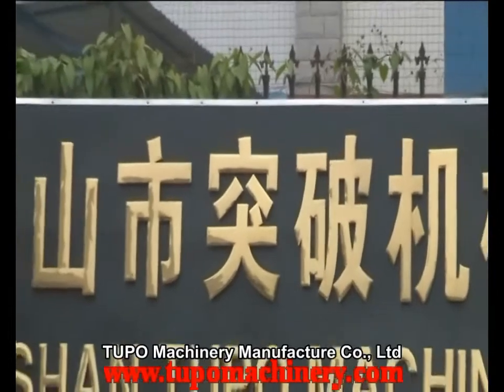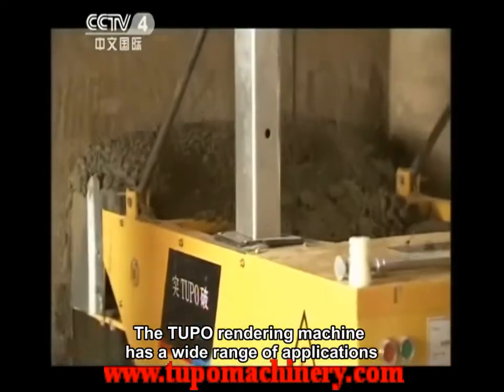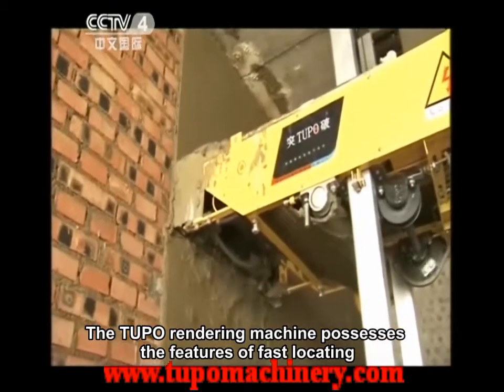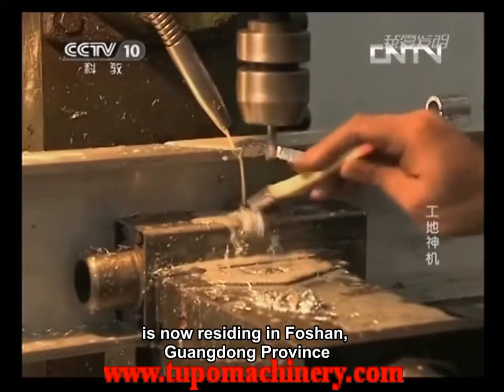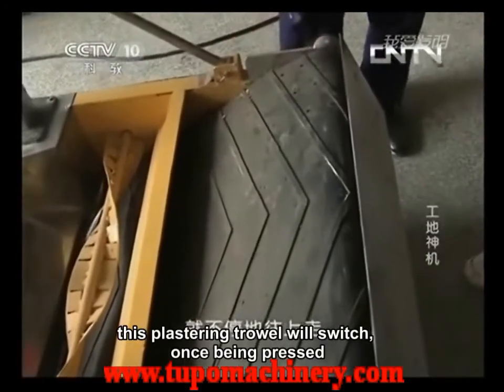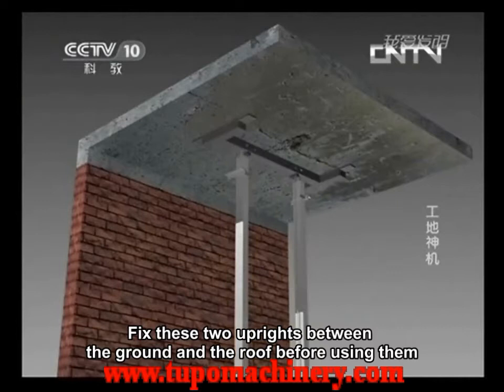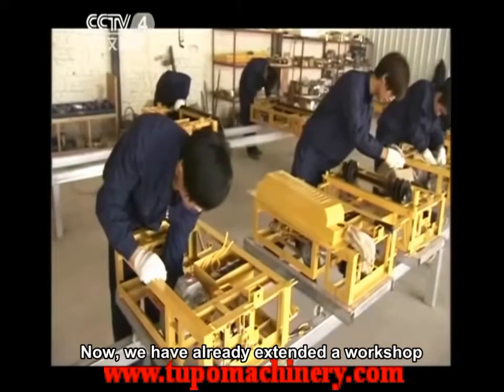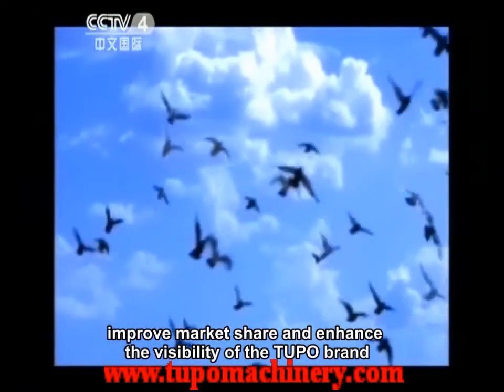TUPO Company Introduction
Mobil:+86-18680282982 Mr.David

automatic rendering machine
wall plastering machine
cement render mix
cement plastering machine
sand and cement render
how to cement render
sand cement render
cement plastering
automatic plastering machine
auto rendering machine
wall cement
how to cement a wall
cement renderer
wall rendering machine
cement render finishes
automatic wall plastering machine
plastering machine for sale
automatic rendering machine price
spray plastering machine
rendering machines
rendering machines for sale
cement wall finishes
home decorating tools
cement plaster machine
plastering cement
cement render floor
spray render machine
baram cement plastering machine
cement wall cladding
cement renderers
mortar spray machine
automatic rendering machine for sale
wall plastering machine in kerala
wall cement plastering machine
cement plastering machine in india
mortar plastering machine
cement render products
cement plastering machine india
plastering walls with cement
cement rendering machine
cement for plastering
wall plastering machine price
cement spraying machine
wall plastering machine video
cement spray plaster machine
plaster rendering machine
wall plastering machine india
cement rendering tools
video rendering machine
cement render machine
how to cement plaster a wall
mortar rendering machine
cement wall plastering machine
plastering machine for wall
auto wall rendering machine
gypsum plaster machine
spray plastering machine india
concrete plastering machine
automatic plastering machine price
automatic plastering machine china
china wall rendering machine
best wall plastering machine
wholesale rendering machine
rendering machine wholesale
auto cement plastering machine
spray render machine manufacturer
automatic plastering machine manufacturer
china automatic plastering machine
china concrete plastering machine
wall plastering machine cheap
concrete plastering machine manufacturer
sand cement plastering machine
automatic rendering machine manufacturer in india
diy mortar rendering
spray plastering machine malaysia
wall plastering machine best
wall rendering machine manufacturer
cheap wall plastering machine
cheap wall plastering machine india
cheap wall plastering machine for sale
automatic rendering machine manufacturer in china
cheap automatic rendering machine
best automatic rendering machine
cement plastering machine best
best cement plastering machine
cheap cement plastering machine
automatic plastering machine for sale
automatic plastering machine video
cheap plastering machine for sale
house decoration machine
china wall plastering machine
gypsum plaster machine manufacturer
china plaster rendering machine
china cement render machine
concrete wall plastering machine
wall plastering machine manufacturer
wall rendering machine in india
mortar rendering machine manufacturer
china spray plastering machine
china mortar plastering machine
cement render machine manufacturer
spray plastering machine manufacturer
china cement plastering machine
china automatic rendering machine
cement plastering machine for sale
best plastering machine for sale
automatic rendering machine manufacturer
plaster rendering machine manufacturer
diy plaster rendering
house decoration
cement render
construction machine
new technology construction machine
hot sale construction machine
2014 hot sale machine
Wang Jianhu
Rendering Machine Inventor
Tupo Machinery
Tupo machine
foshan tupo